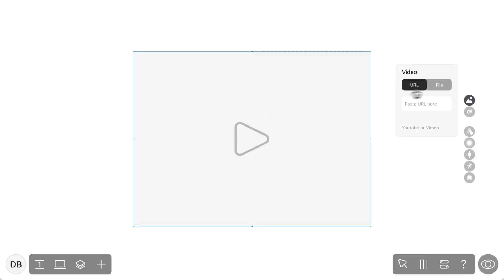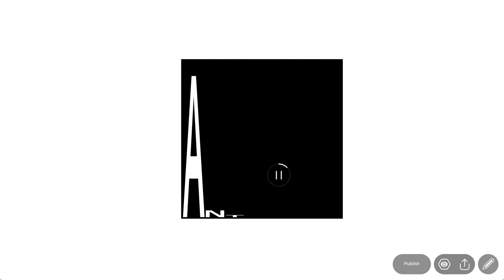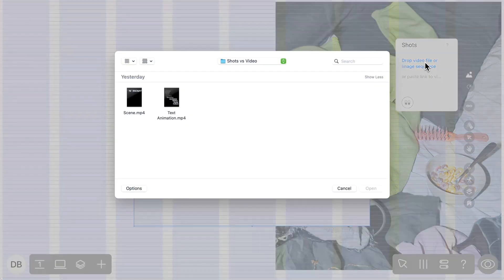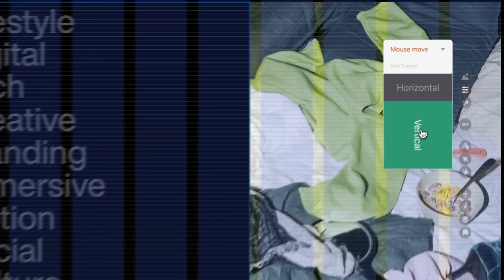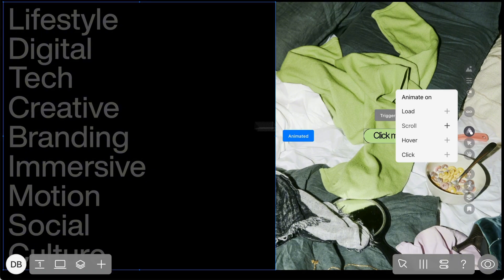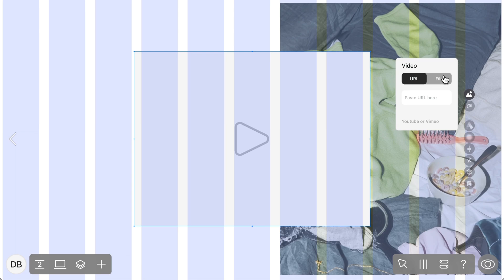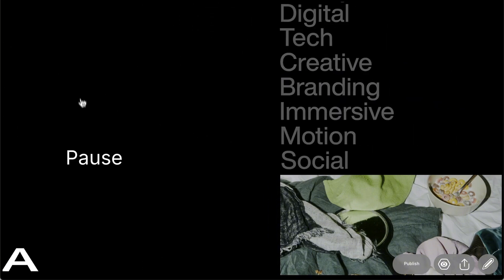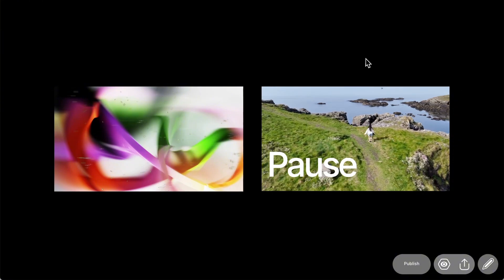Video and Shots in Readymag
In this quick tutorial, we break down two powerful widgets in Readymag—Shots and Video. Learn what each one does, how they’re different, when to use them, and how to customize them for your project.

0:00 — introduction
0:24 — difference between Shots and Video and examples
2:53 — creating a Shots widget
3:47 — creating a Video widget